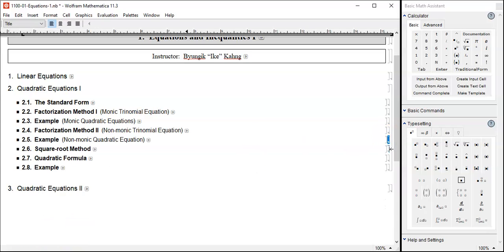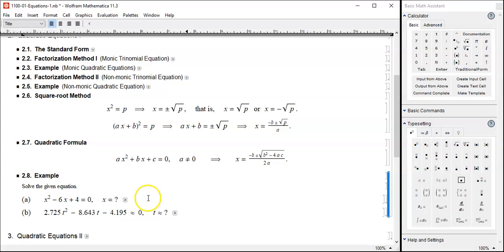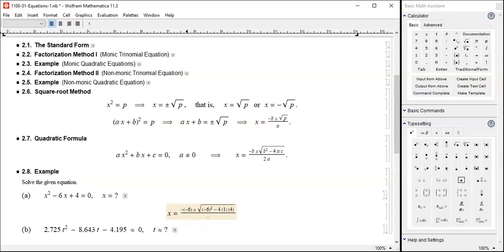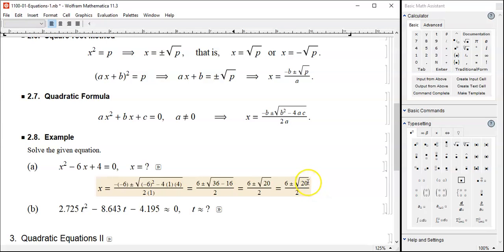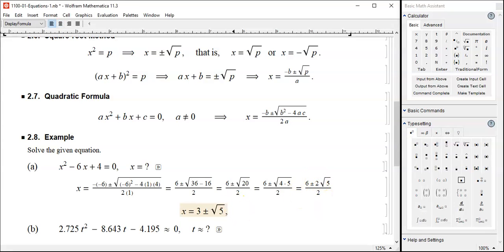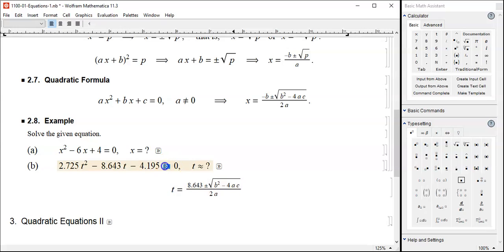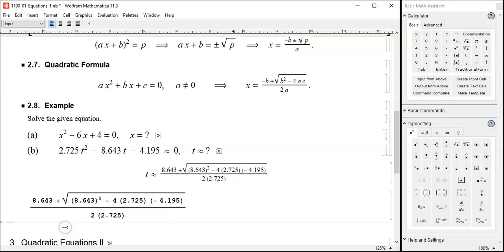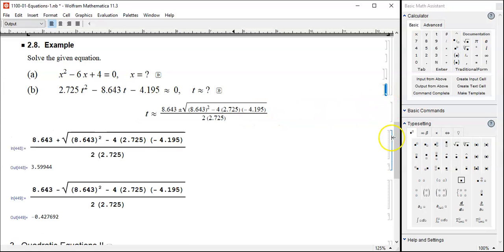1100 01 eq2 3